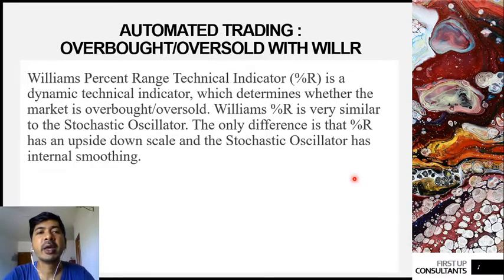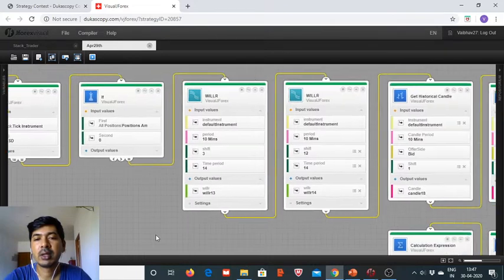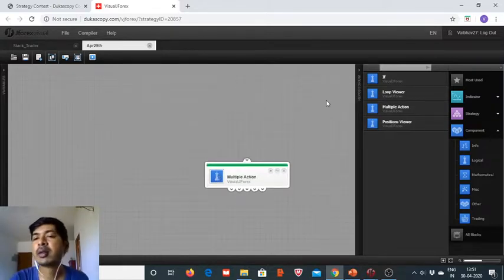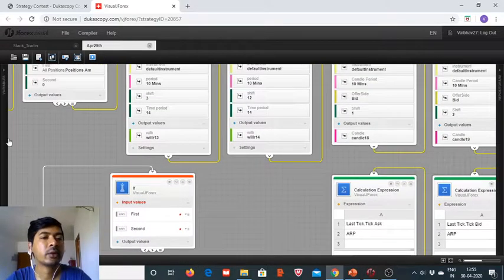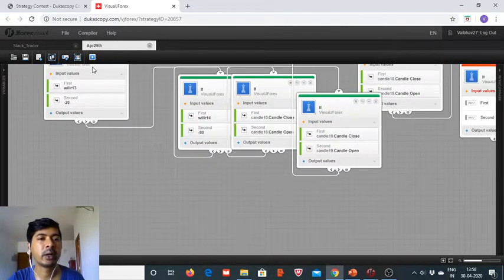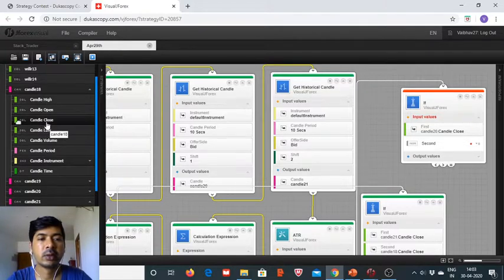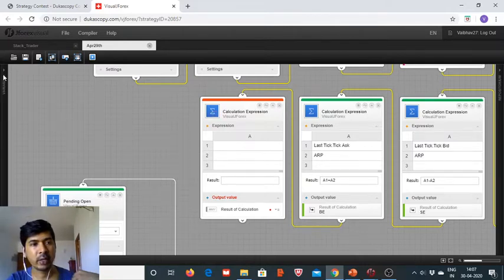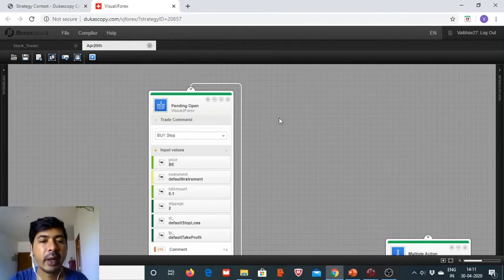Automated Trading: Overbought/Oversold with WillR | Part 2